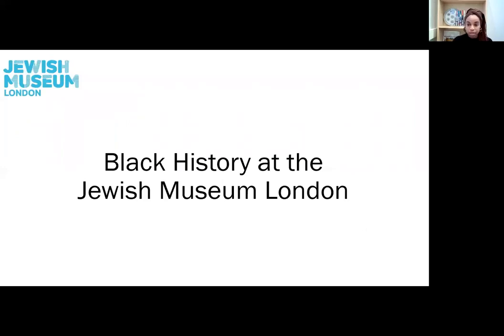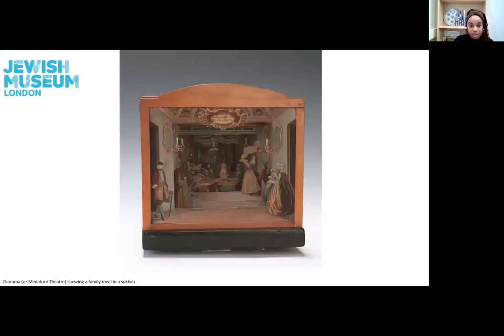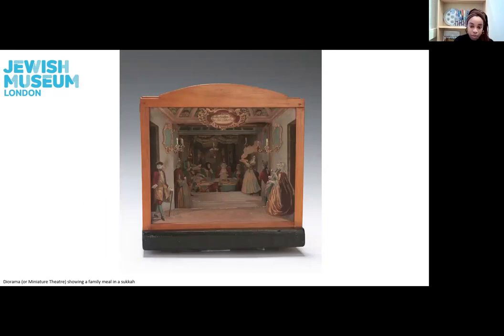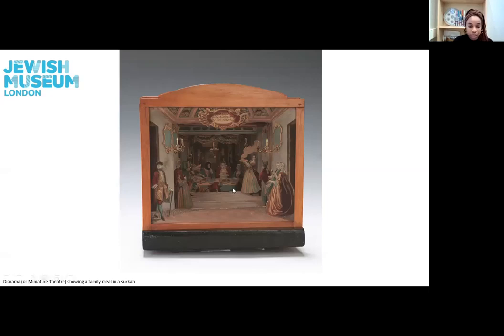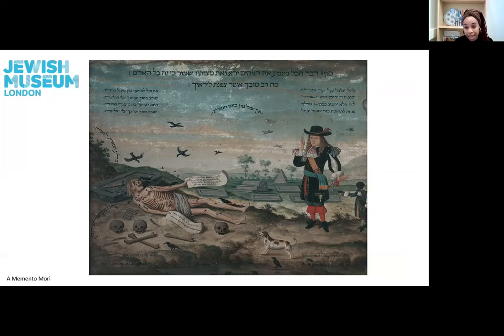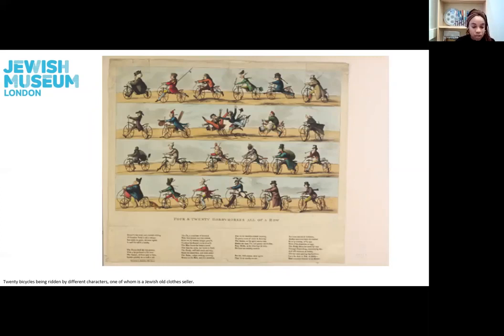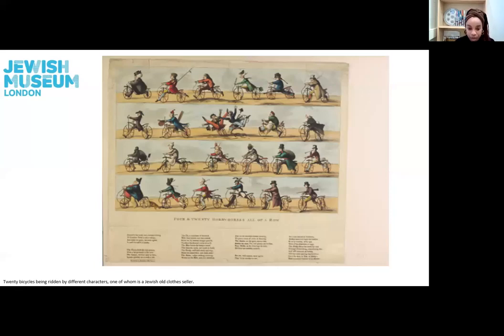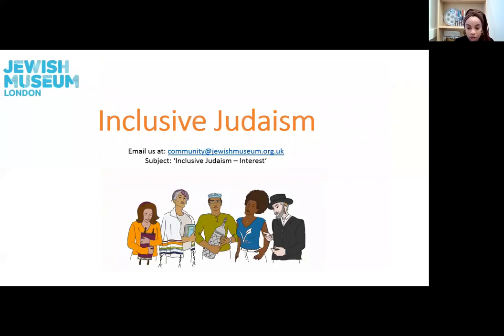Object Talk: Black History 6.10.21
Join us as we learn more about the representation of Black people in the Early Modern Period, and reflect on ways we seek to diversify out collection today.